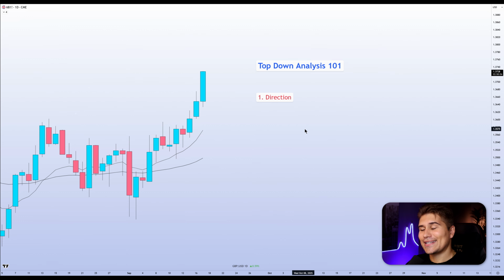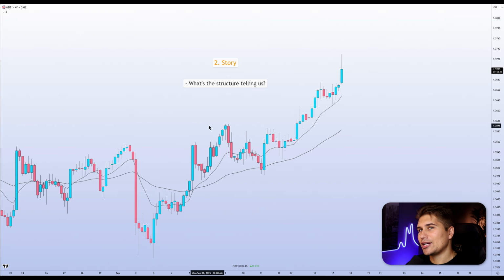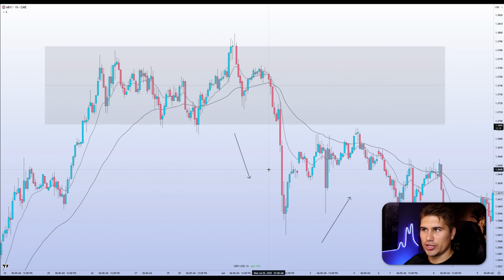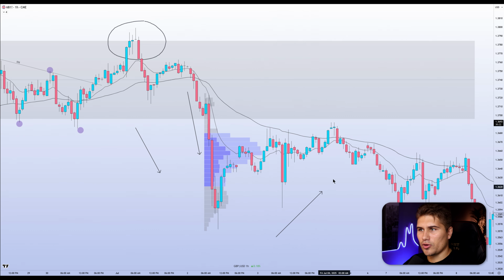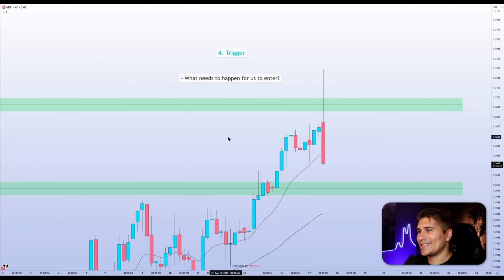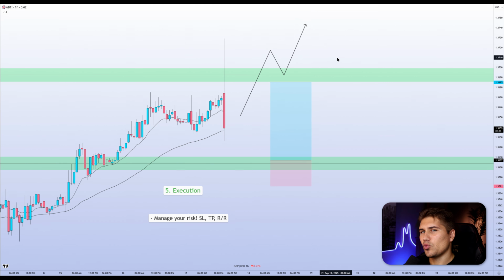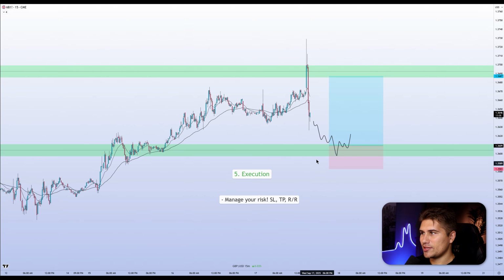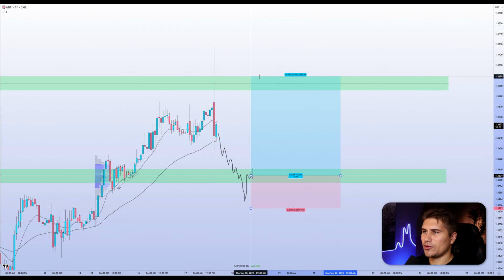5 Steps to Master Top-Down Analysis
In this tutorial, I explain why single-timeframe trading kills consistency and the simple 5 step top down trading fix for that.

⏱️ Timestamps:
0:00 Intro: The Trap
1:20 Step 1: The Direction
2:41 Step 2: The Story
6:52 Step 3: The Zone
7:36 Step 4: The Trigger
8:43 Step 5: The Execution
12:38 Review